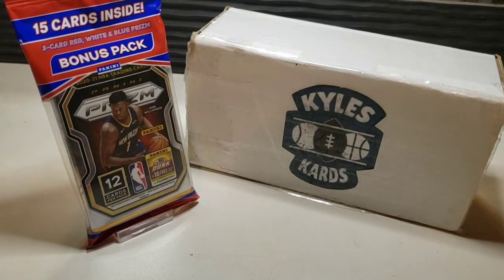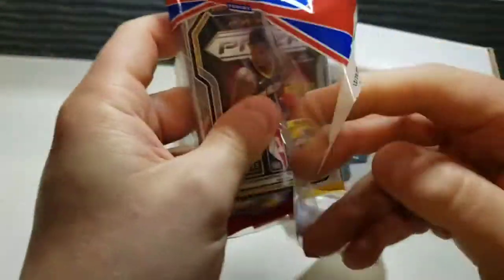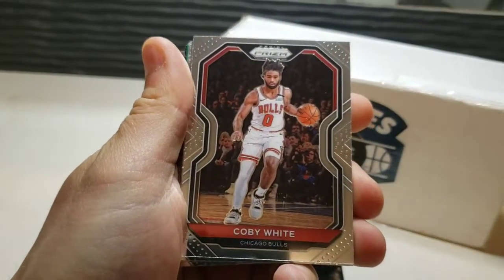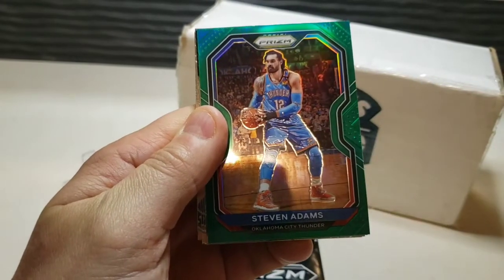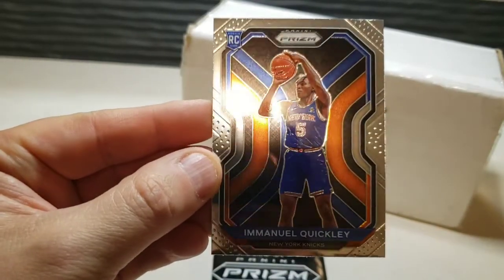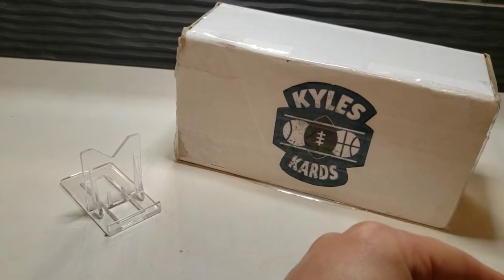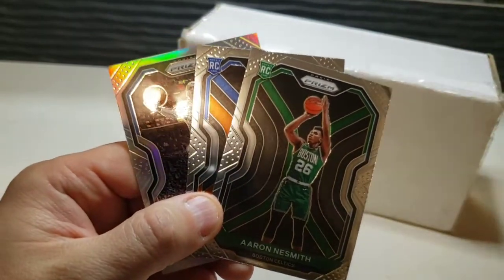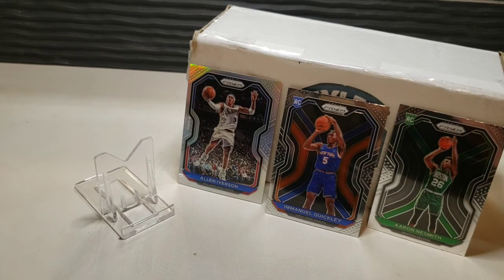Sports Card Hunting Finds! Opening 20-21 NBA Prizm + Giveaway!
2020-21 NBA Prizm cello pack rip!